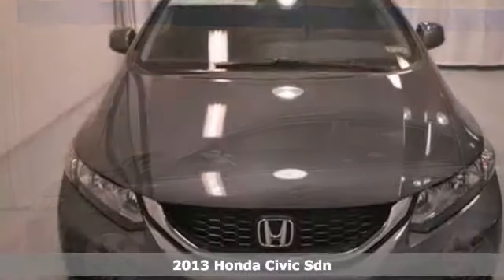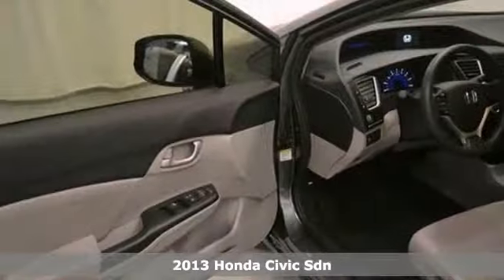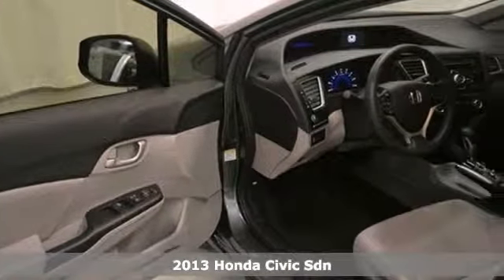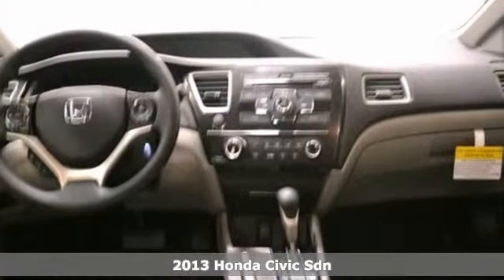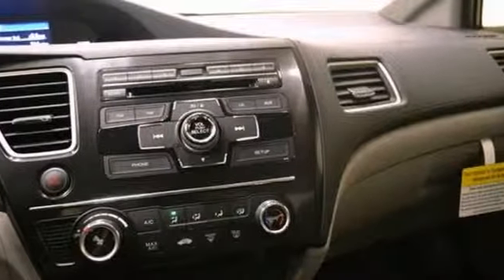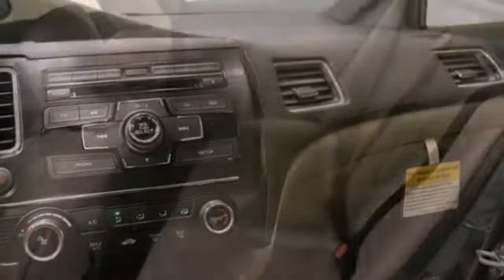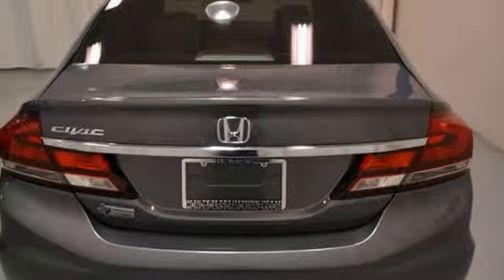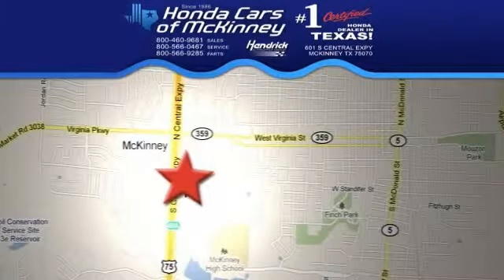2013 Honda Civic Sdn Dallas TX McKinney, TX DH548176 - SOLD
Year: 2013
Make: Honda
Model: Civic Sdn
Trim: 4dr Auto LX Sedan
Engine: 1.8L SOHC MPFI 16-VALVE I
Transmission: 5-Speed Automatic
Color: Polished Metal Metallic
Interior: Gray
Stock #: DH548176
This 2013 Honda Civic Sdn 4dr 4dr Auto LX Sedan features a 1.8L SOHC MPFI 16-VALVE I 4cyl Gasoline engine. It is equipped with a 5 Speed Automatic transmission. The vehicle is Polished Metal Metallic with a Gray interior. It is offered with a full factory warranty. - Air Conditioning, Cruise Control, Power Windows, Power Mirrors, Phone, Clock, Tachometer, Tilt Steering Wheel, Steering Wheel Radio Controls, Side Airbags, Security System, ABS Brakes, Traction Control, Dynamic Stability, Rear Defogger, Intermittent Wipers, Alloy Wheels, 1.8L SOHC MPFI 16-valve i-VTEC I4, Fold-down rear seatback -inc: adjustable head restraints, Center console w-sliding armrest, Front & rear floor mats, Driver footrest, Indicator lights -inc: trunk-door-open, Intelligent multi-information display (i-MID) -inc: 5 LCD screen, Headlights-on reminder, Maintenance Minder system, Pwr door locks w-auto-lock feature, Illuminated driver window-driver door lock controls, Remote entry -inc: remote trunk release, Remote fuel filler door release, Interior remote trunk release w-lock, Rear seat heater ducts, Front 12V aux pwr outlet, Coin tray, Front cup holders, Front door pocket storage bins, Dual visor vanity mirrors, Map lights, Cargo area light, P195-65R15 all-season tires, Body-colored bumpers, Multi-reflector auto-off halogen headlights, Body-colored door handles, Drive-by-wire throttle, Eco Assist system, MacPherson strut front suspension, Multi-link rear suspension, Front & rear stabilizer bars, Motion-adaptive electric pwr rack & pinion steering, Brake assist, Advanced Compatibility Engineering (AC

Address:
601 S Central Expy